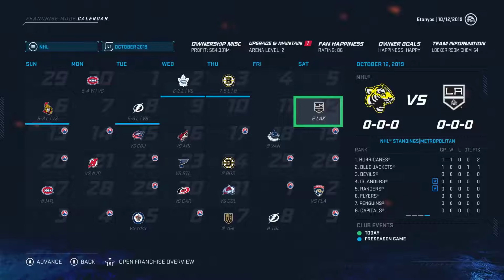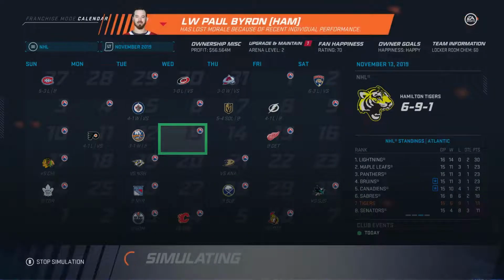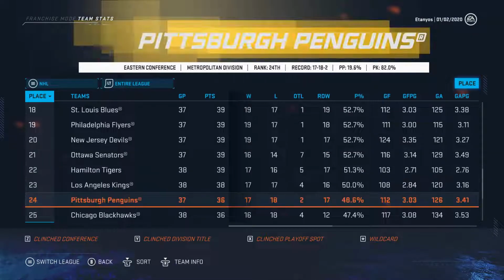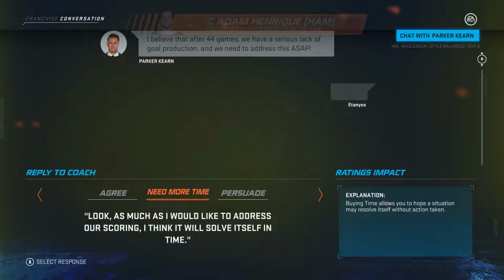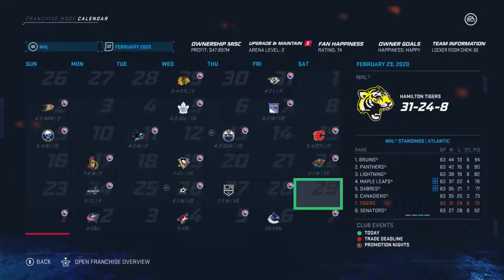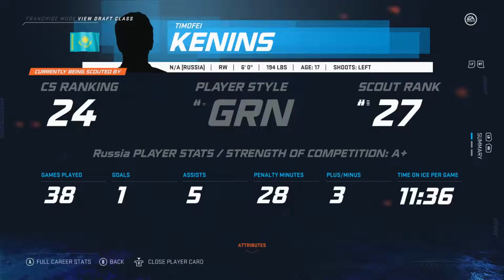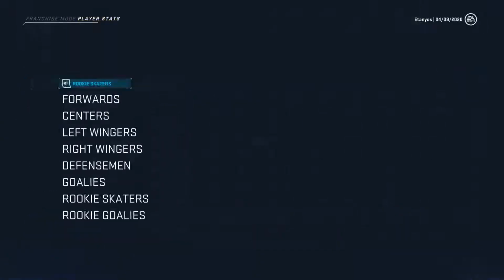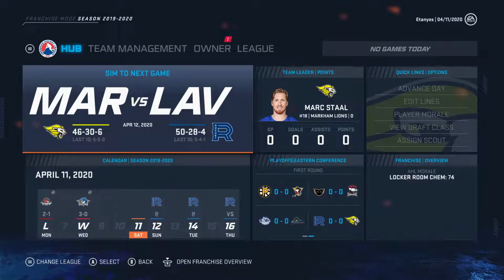NHL 20 Hamilton Tigers Franchise Mode | #2 | "Record ≠ Results!"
Greetings everyone, welcome to the Hamilton Tigers Franchise Mode on NHL 20
With this series we will be rebuilding the franchise that was left for dead in 1925 by acquiring players mainly through the draft. This draft to glory type series will continue until we have won at least one, if not multiple Stanley Cups.

In this second episode, we simulate through the 2019-20 Season to discover where our team sits among the other 31 NHL Franchises in the League.

We also make a trade or two in an attempt to land some solid picks for the upcoming 2020 NHL Entry Draft!